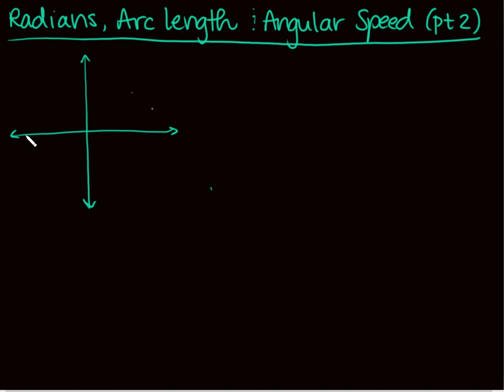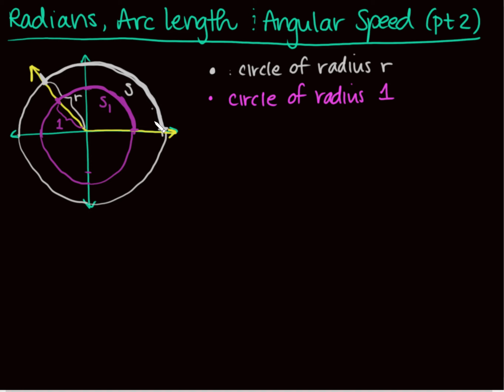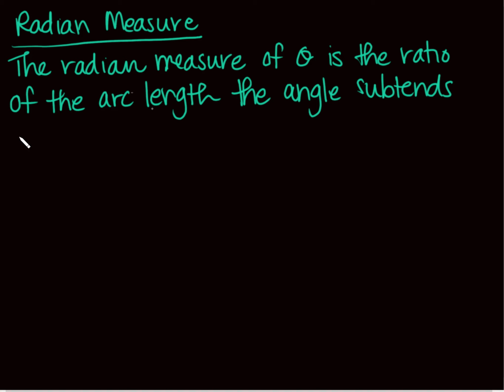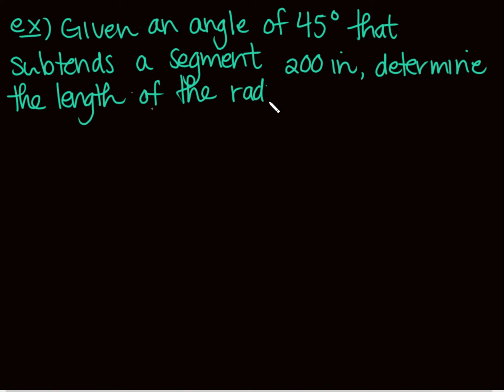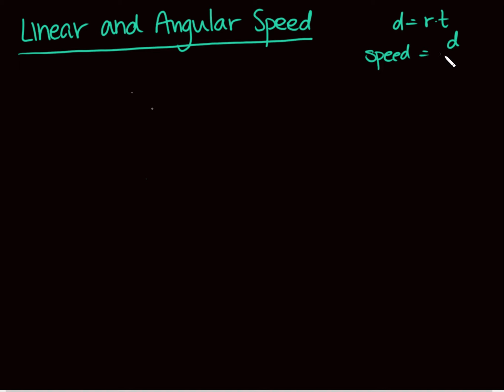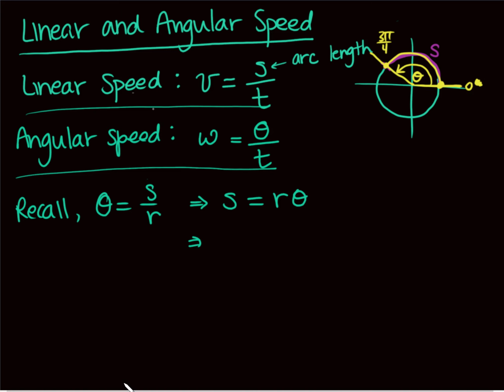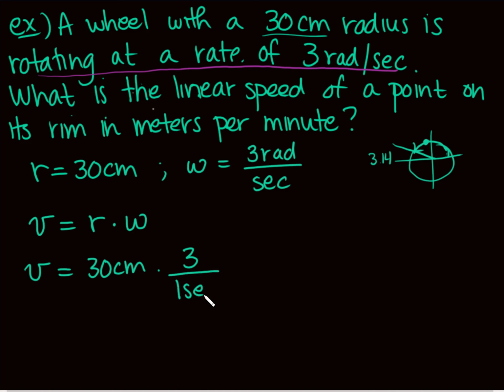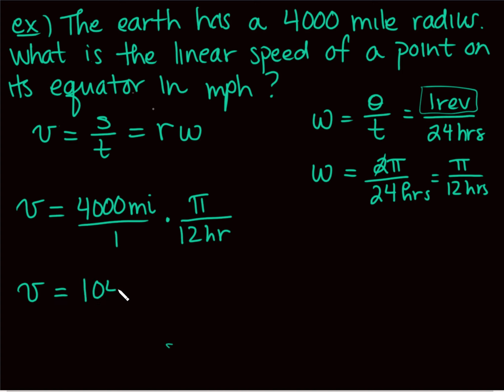Radians, Arc Length, and Angular Speed (Part Two)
Finishing up radian measure, arc length and then defining linear speed and angular speed.